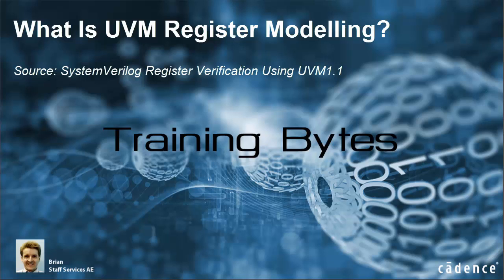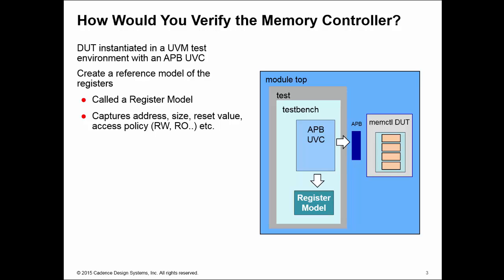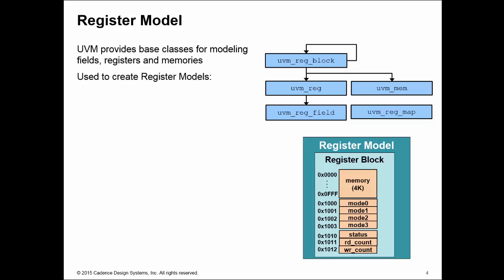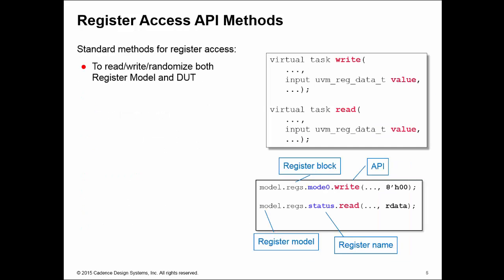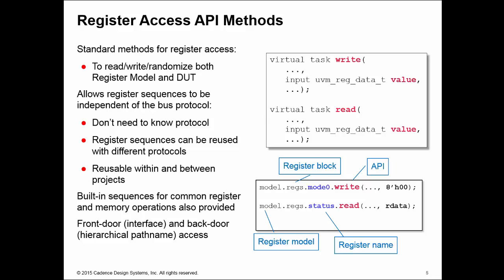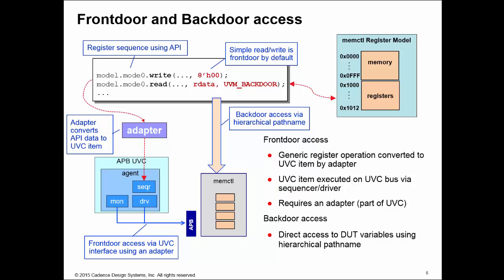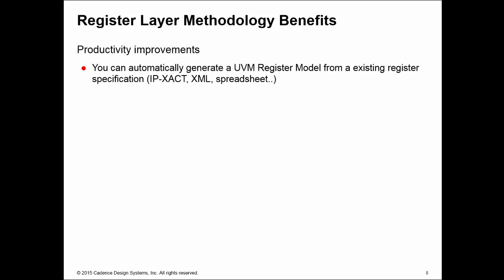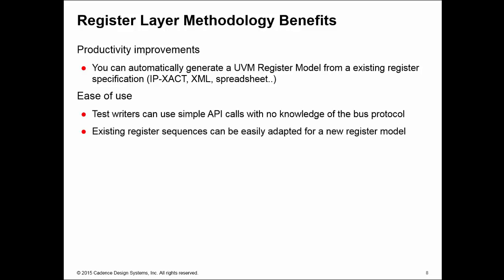What is UVM Register Modeling?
UVM contains a register modelling layer to help in the verification of designs which contain many registers. Here we describe how the register layer can be used to create reusuable register reference models and access sequences. We also define front-door and back-door register access and model prediction.